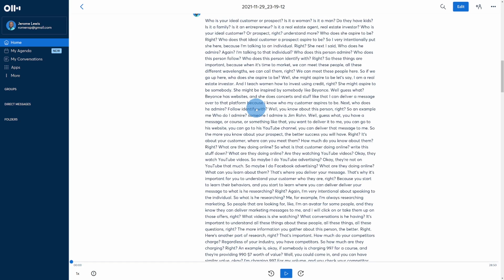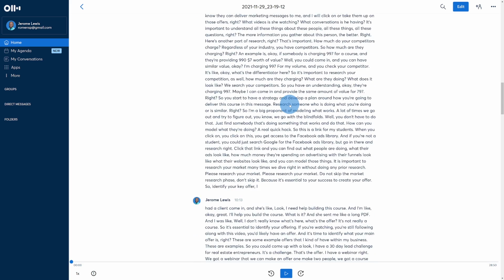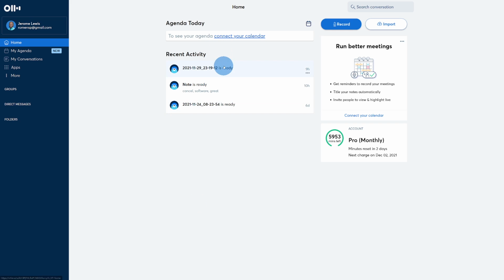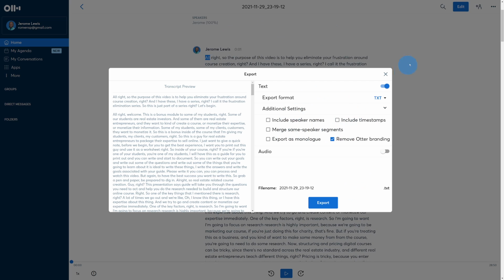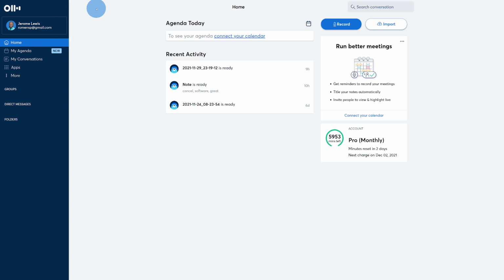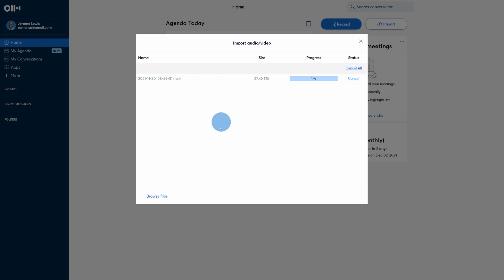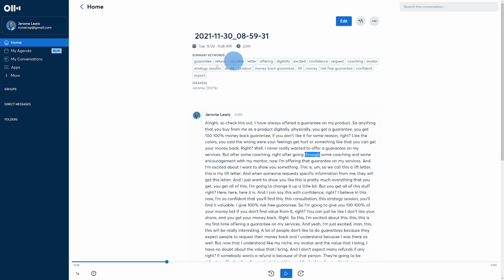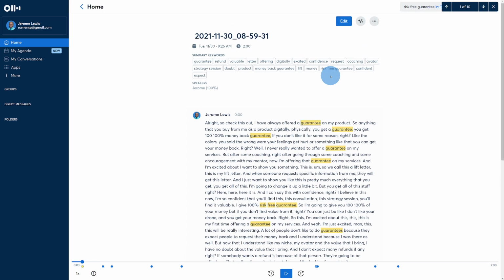Why You Need Video Transcription for Better Content Creation (Create Subtitles, Captions For Videos)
Why You Need Video Transcription for Better Content Creation A Video Guide On Using Video Transcription To Create Powerful Written Content (Subtitles, Captions)

What if you could produce, write, type, create 1000s of words of content in just a matter of minutes?

Well, you can. The answer is transcription services and tools.

Video transcription is not hard to do, but it's also not easy. But with the right tools and processes, you can get your video transcribed in minutes.

In this video, I'm going to show you how to transcribe a video using some of my favorite tools that will save you time and money when creating videos for YouTube or other platforms.

Video marketing is one of the most powerful ways to grow your business. But it's also intimidating because you need to be on video and that means being in front of a camera, or even worse - having people watch you while you're talking.

Our 5-Day Video Challenge will help you get over your fear of being on video so that you can finally start using this incredibly effective tool of video marketing for growing your business.

We'll give you simple steps each day for the next 5 days so that by the end of this course, not only are you comfortable with being in front of a camera but also have gotten started doing videos yourself!

Here's how you can get access to our 5 Day Video Challenge, starting at only $97:

- Your Digital Real Estate Strategy Team At Digital Real Estate Strategy, we offer training and resources to people who are looking to get ahead fast with marketing implementation. Our programs are designed to give real estate professionals the skills and knowledge they need to be successful in today's competitive marketplace. We provide a comprehensive curriculum that covers all aspects of marketing, from strategy and planning to execution and measurement. In addition, our program includes access to a variety of online tools and resources, so participants can get the most out of their learning experience. Plus, we offer a money-back satisfaction guarantee so you can be confident in your investment. If you're ready to take your marketing implementation to the next level, check out any of our varying resources below.